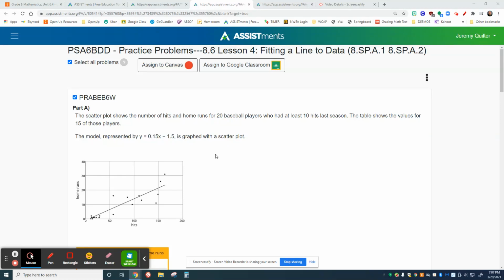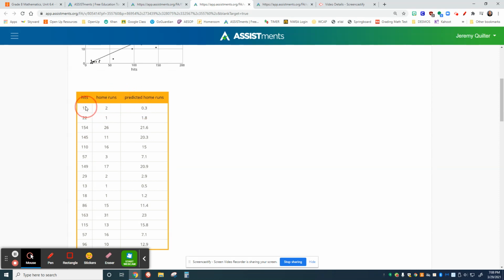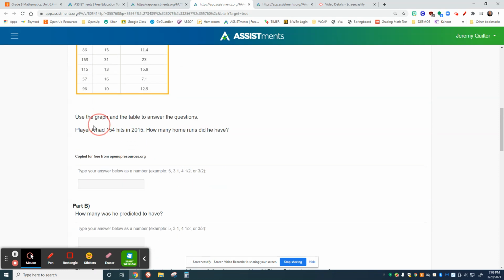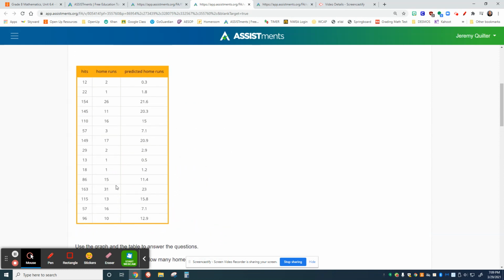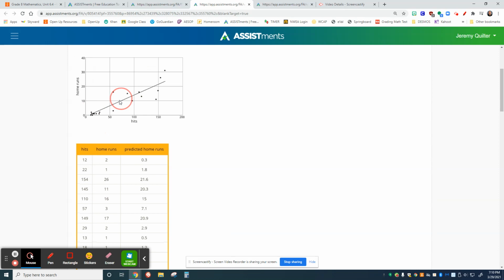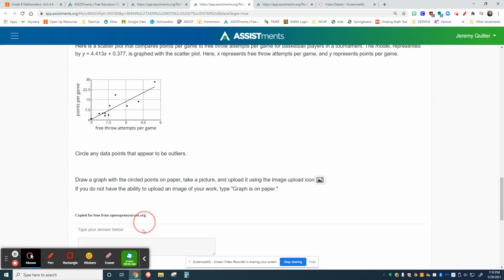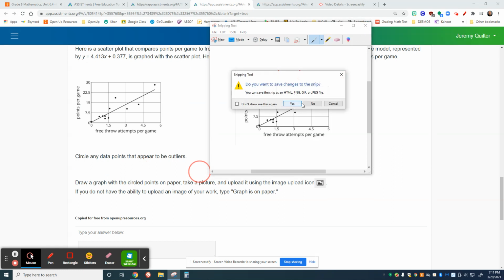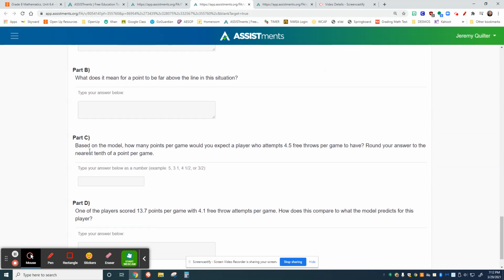Unit 6 Lesson 4 Homework Help